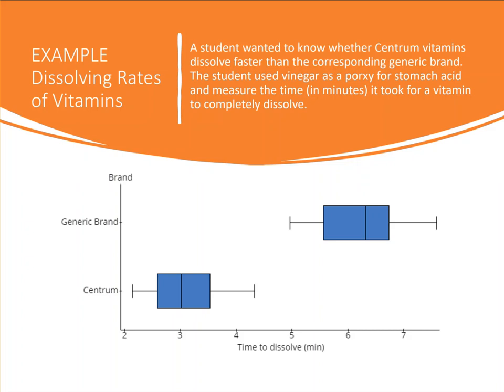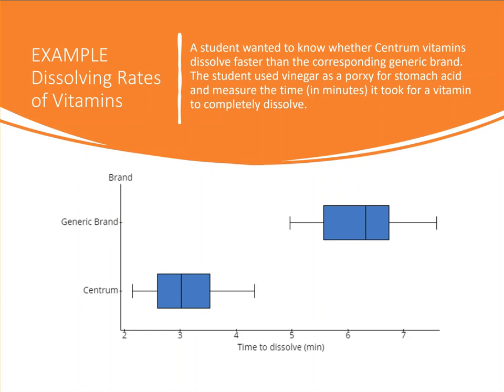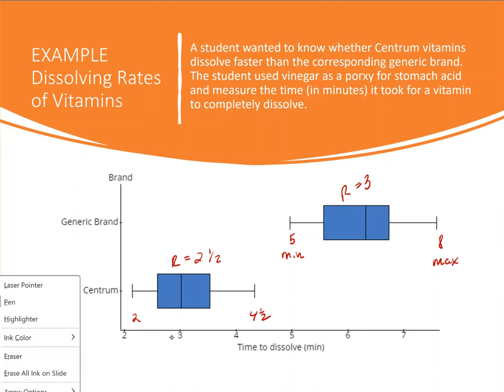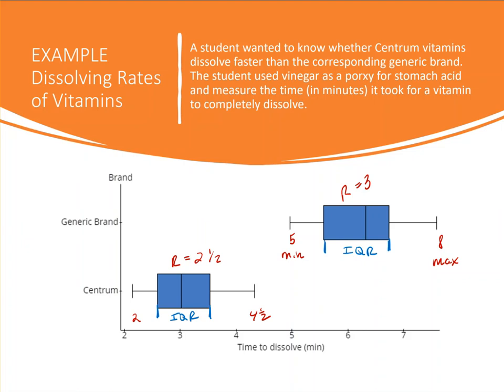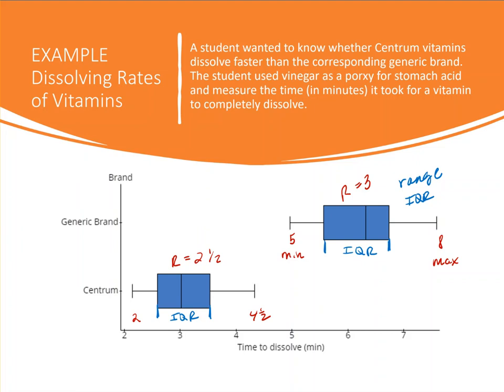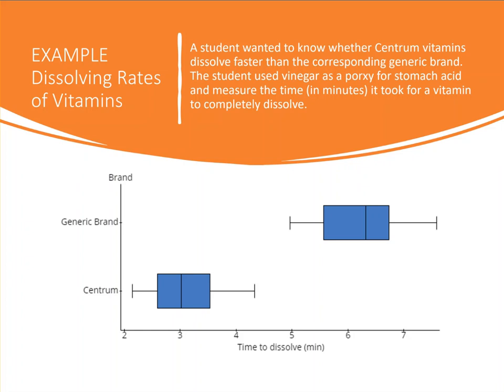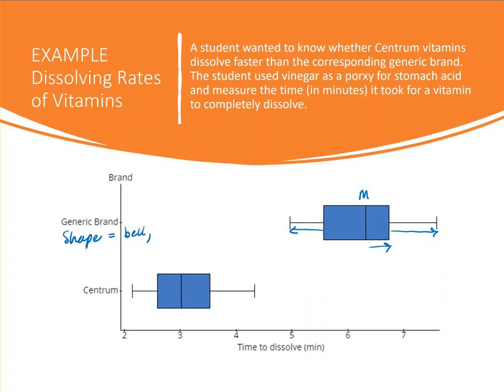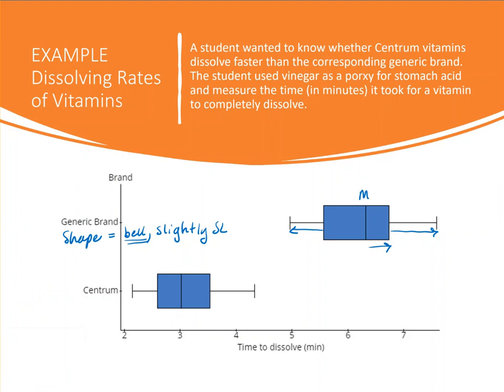3.5c Comparing 2 Box Plots